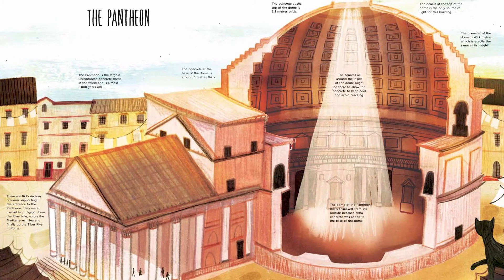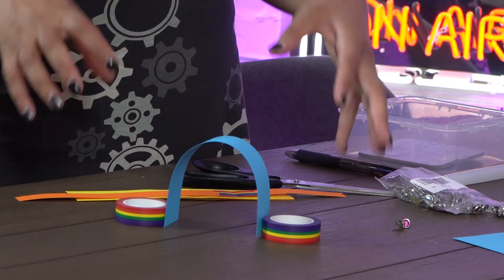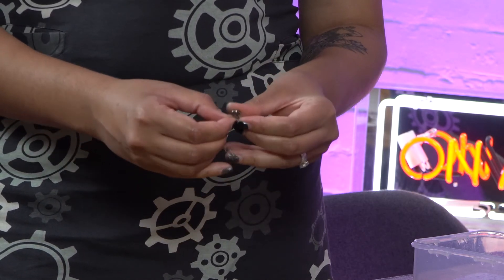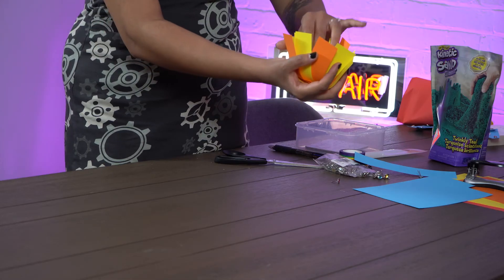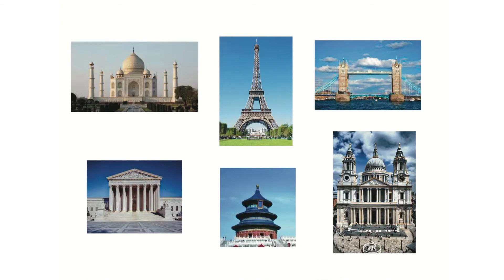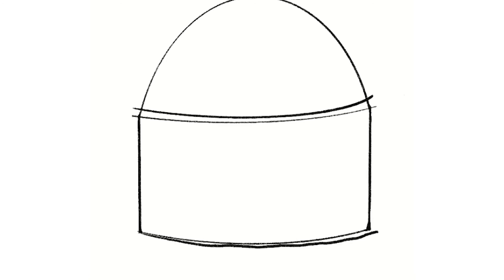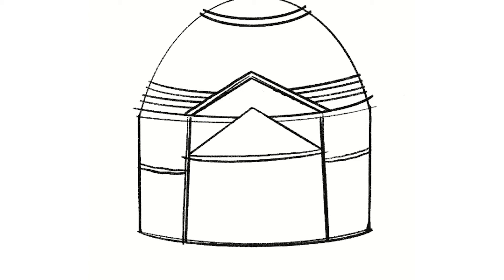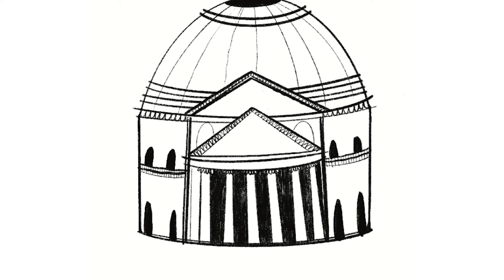How Was That Built? - The Pantheon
Join Roma Agrawal, the award-winning structural engineer who worked on The Shard, for an exciting behind-the-scenes look at some of the world's most amazing landmarks. This film is about semi circle's, domes and the amazing Pantheon in Rome.
Follow fantastic Illustrator Katie Hickey through demonstrations and drawing exercises which give you secret insights into the book.

Meet the extraordinary people who challenged our beliefs about what's possible, pioneering remarkable inventions that helped build the Brooklyn Bridge in the US, the Pantheon in Italy, the Burj Khalifa in Dubai, the Shard in England and the Sapporo Dome in Japan. Discover the ingenious methods engineers have come up with to enable us to build underground, underwater, on ice and even in space. And learn about the impact different forces and materials can have on a structure by carrying out your own engineering experiments from the 'Try it at Home' sections.

Beautiful and detailed illustrations by Katie Hickey, including cross-sections, skylines and close-ups of engineering techniques in action, provide unique and illuminating perspectives of our most awe-inspiring constructions.

Get ready to see the built world around you like never before!